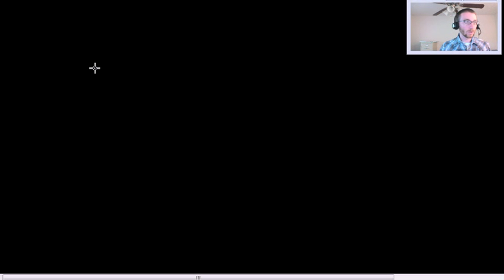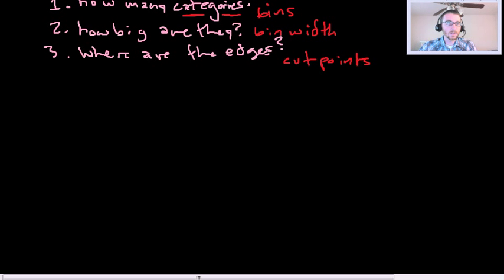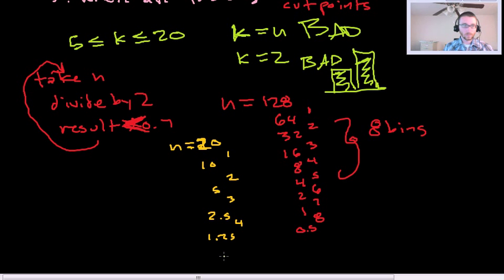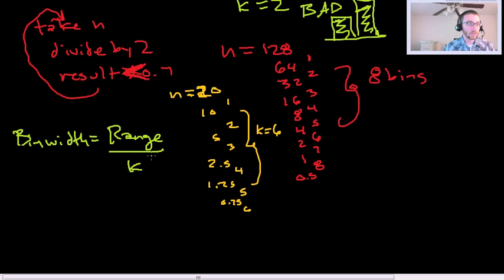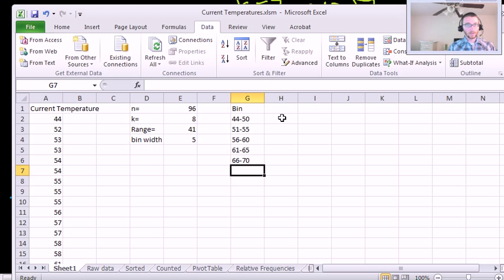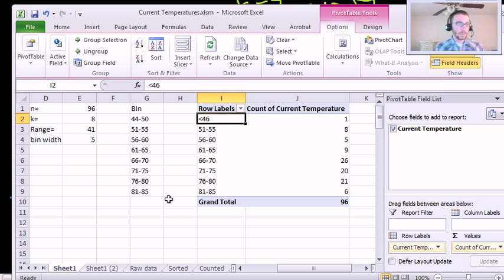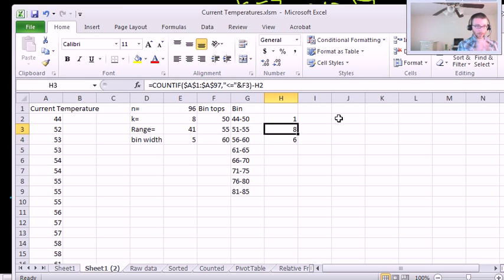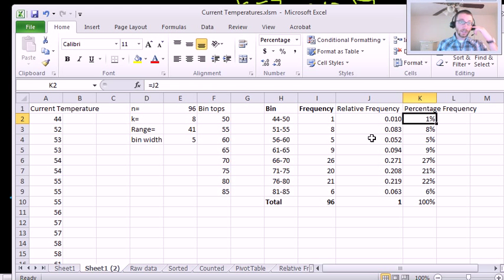Descriptive Statistics - Frequency Tables for Quantitative Data